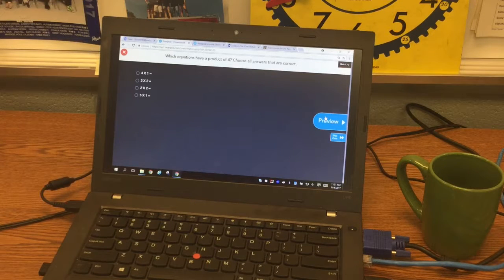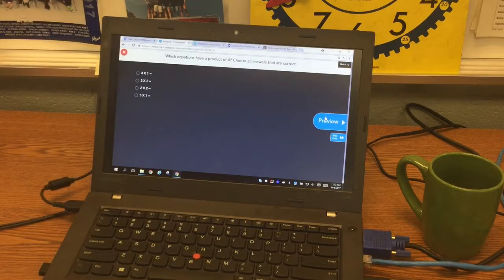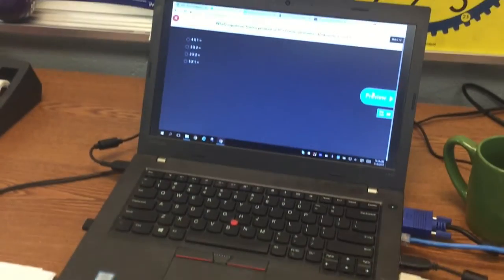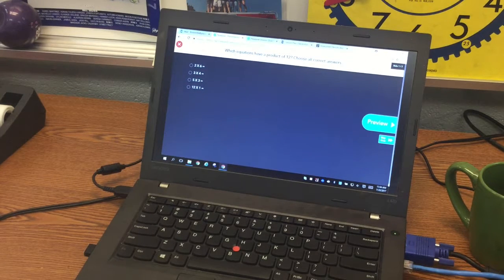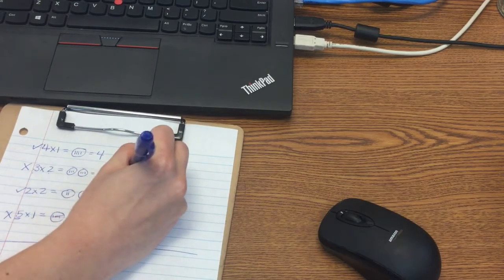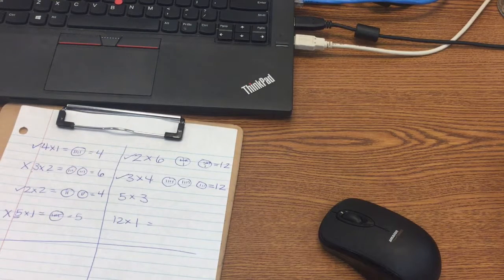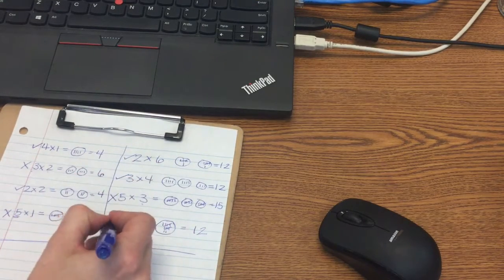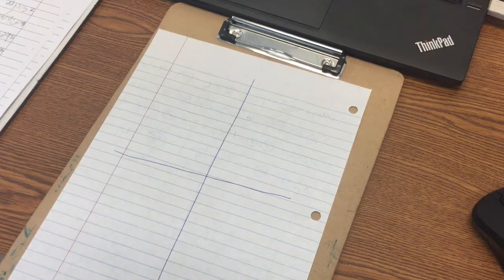Choose All Multiplication Problems